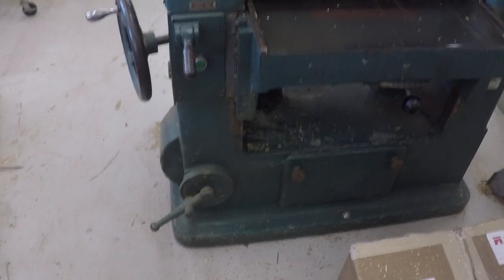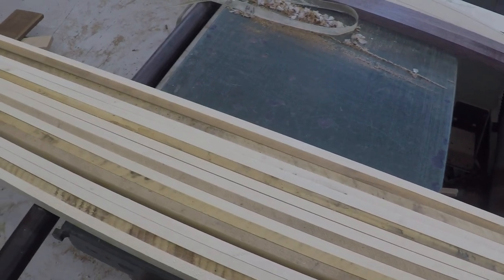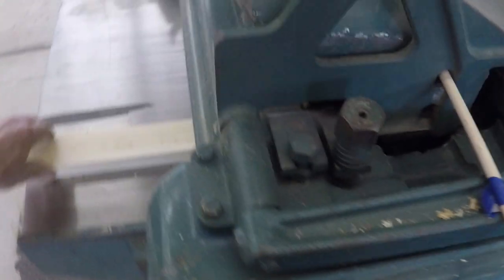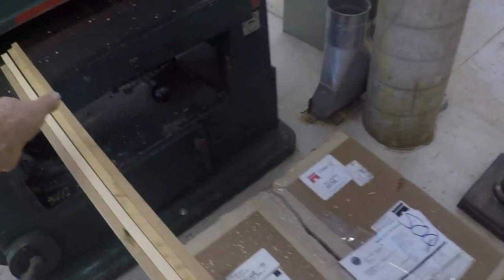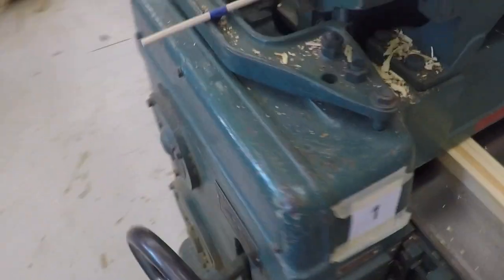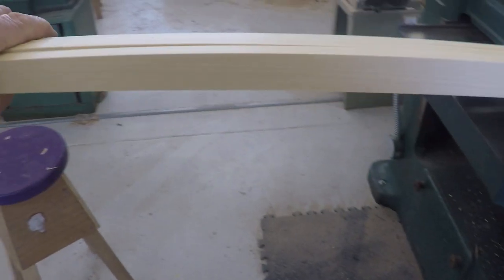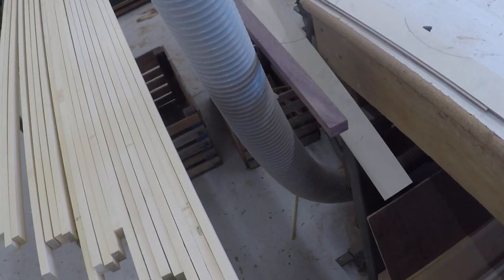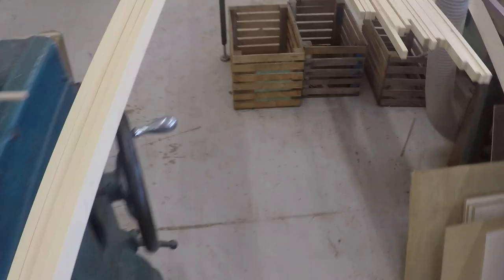gang planing multiple boards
A video while operating the planer